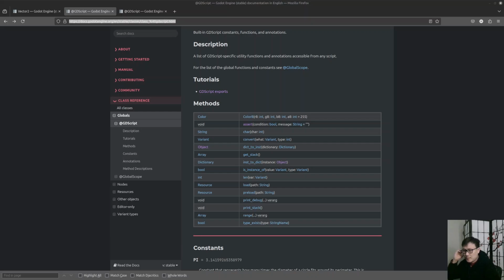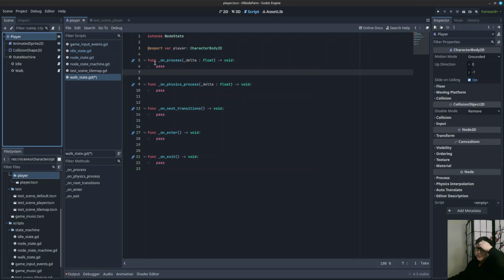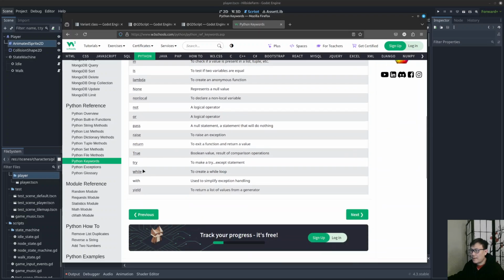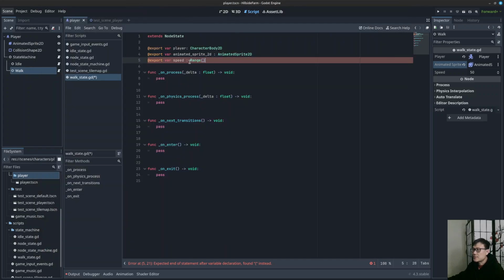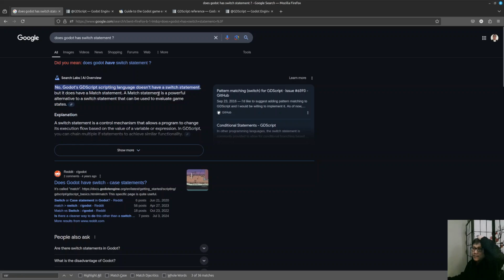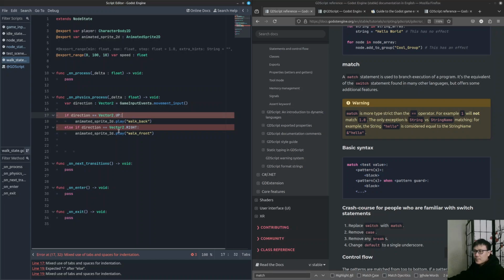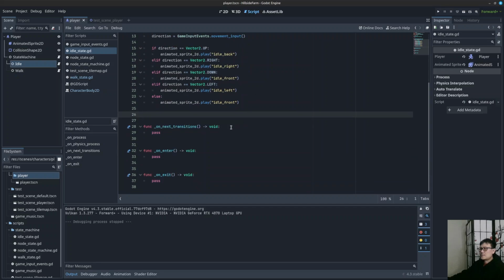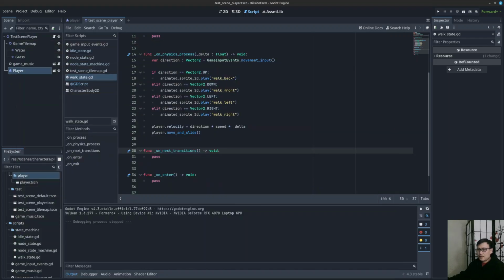How to make video game in Godot? Read API and Search Google or AI for answers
Tips on how to make video game, try to understand the API documentation, DO NOT copy code directly from AI try to understand the concept
Learn Godot game engine and Godot scripting language
Making video games takes a lot of reading and a lots of hours to become expert.